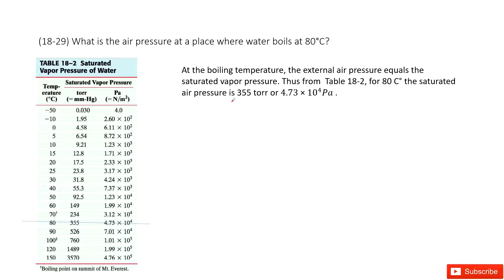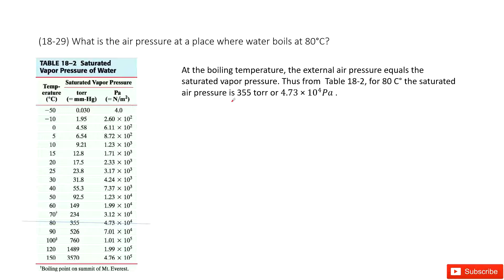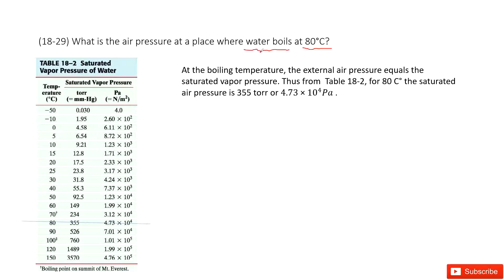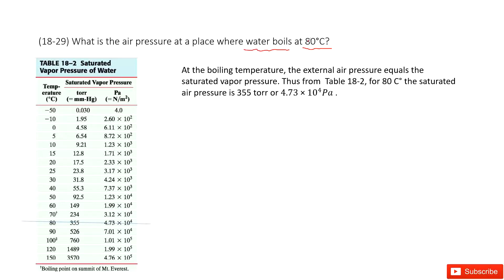(18-29) What is the air pressure at a place where water boils at 80°C?